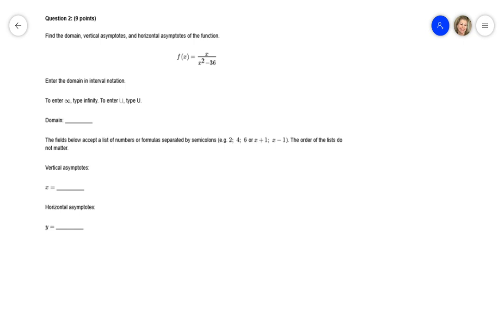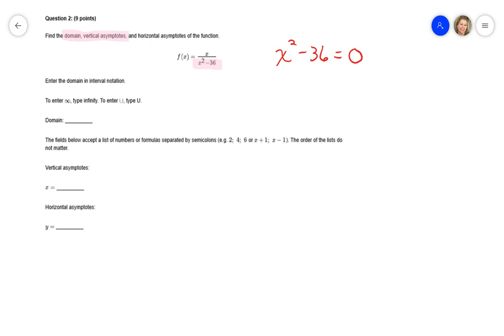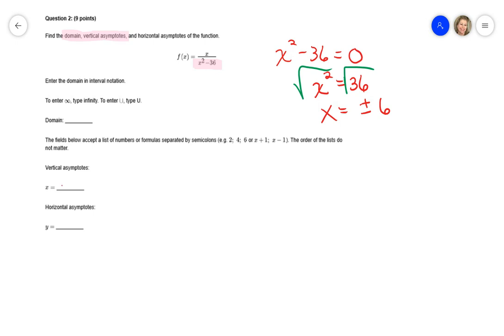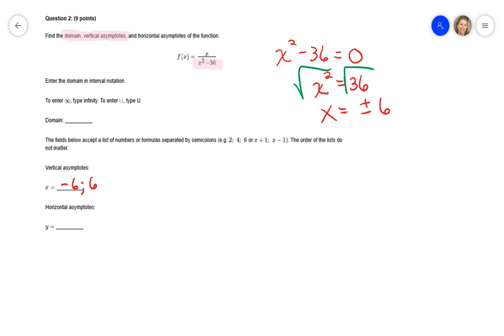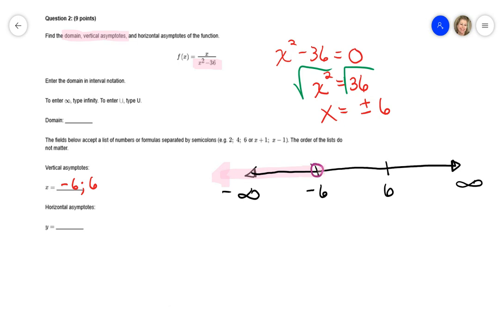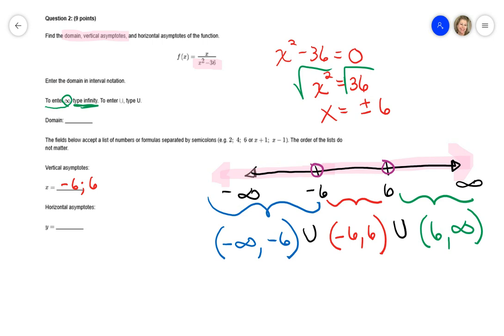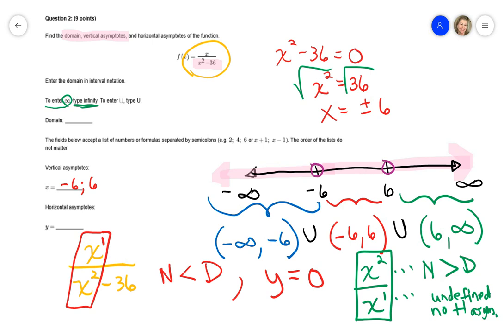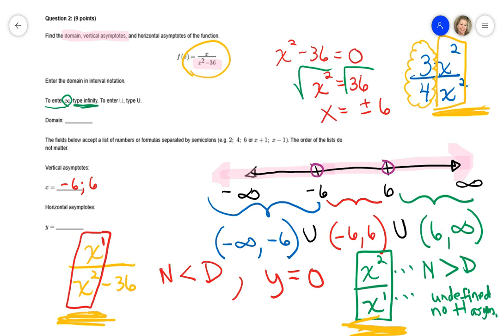SNHU - MAT 136 - (Mobius) Problem Set: Module Seven - #2